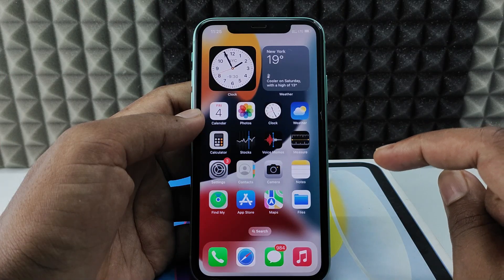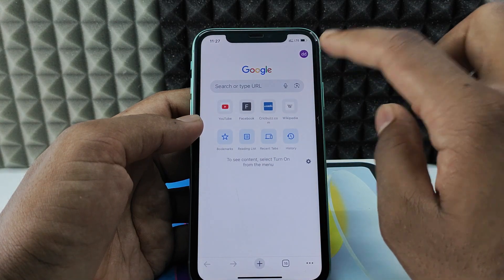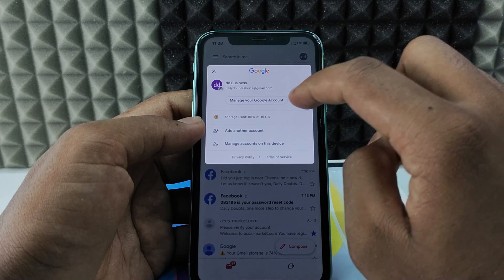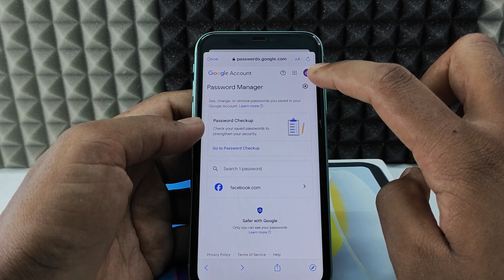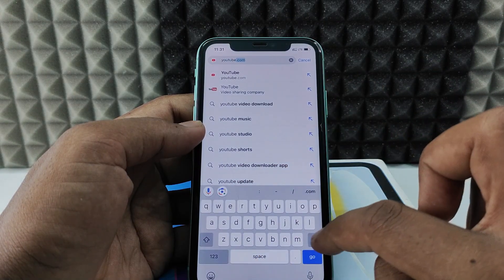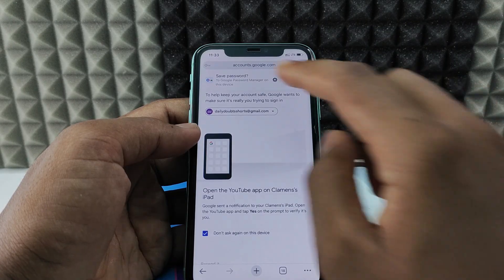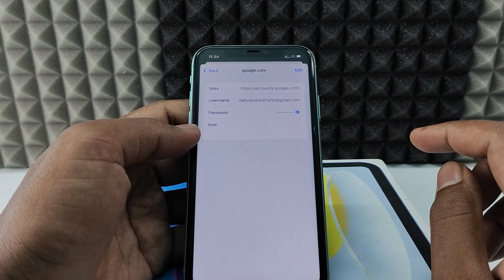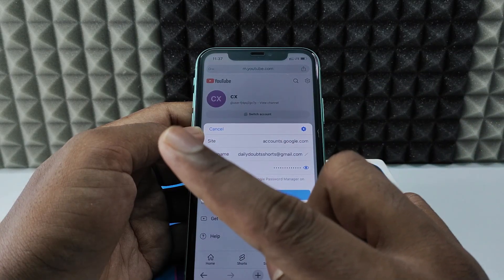how to save passwords in google account on iphone?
How to Save Passwords in Google Account on iPhone? In this video, I show you how to save google account passwords on iphone. Actually, You can easily save website and apps login credintals on iphone like, username and password.